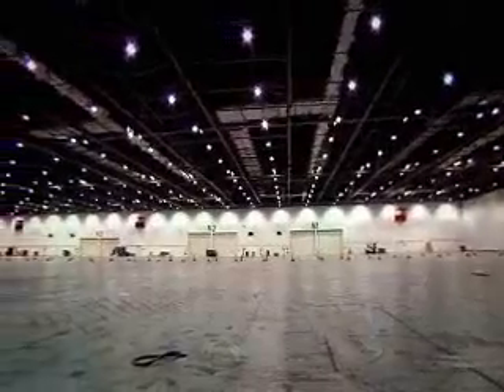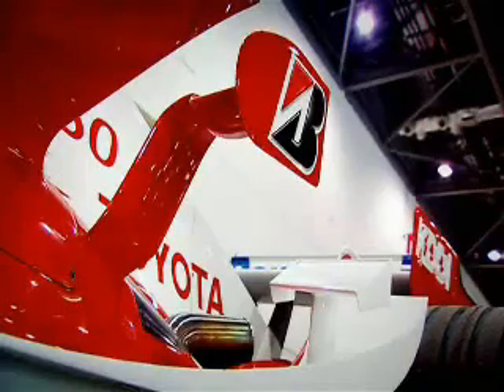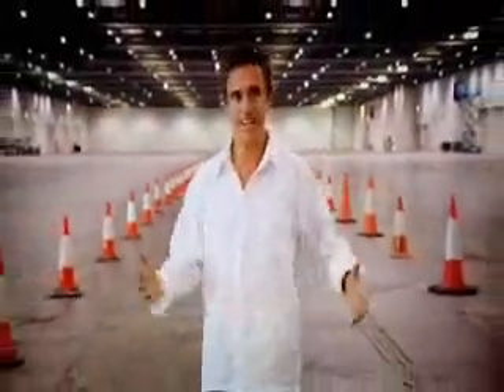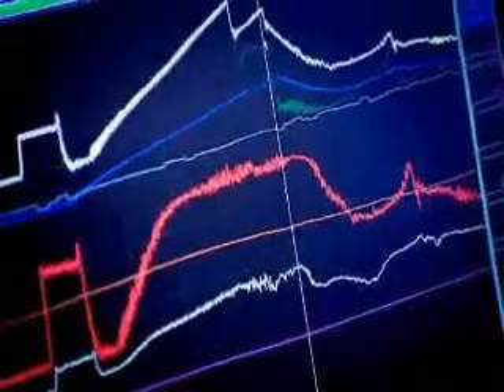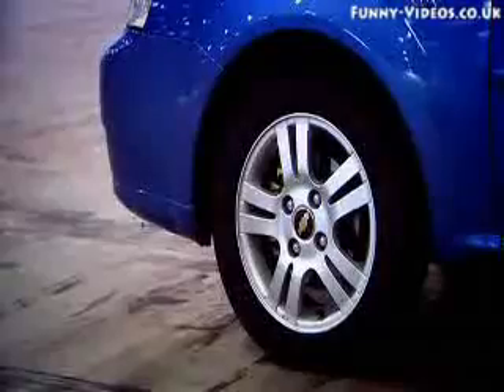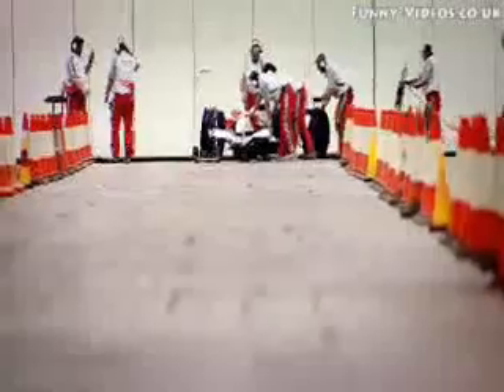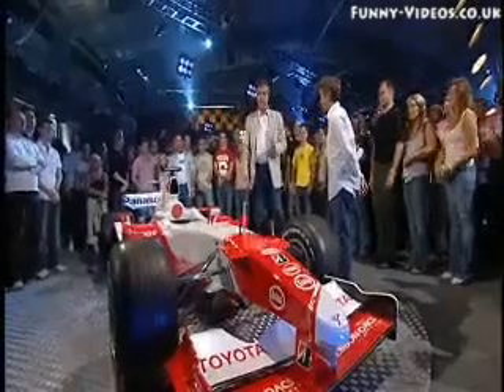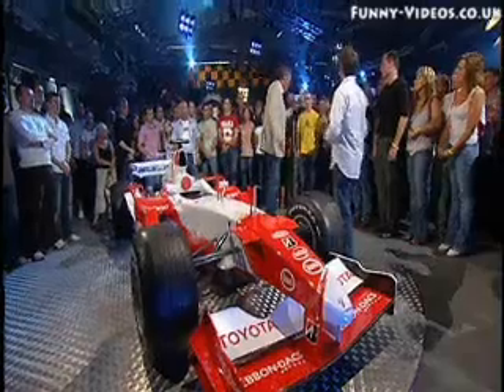f1 car vs normal car indoor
f1 car races against chevy to ear the indoor car speed record